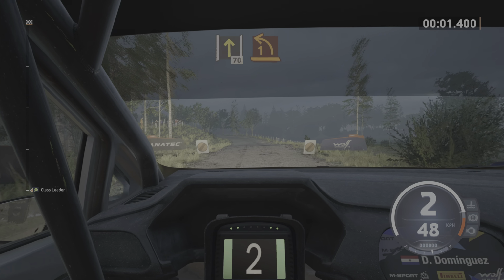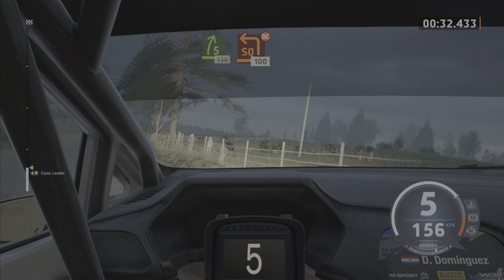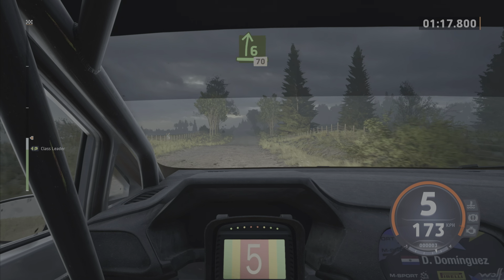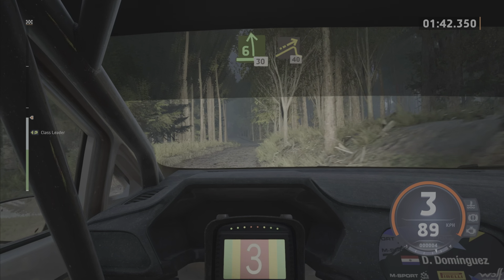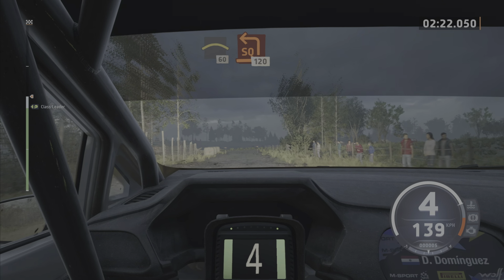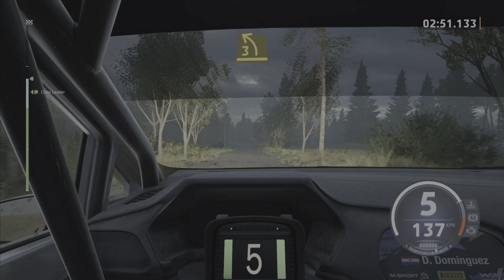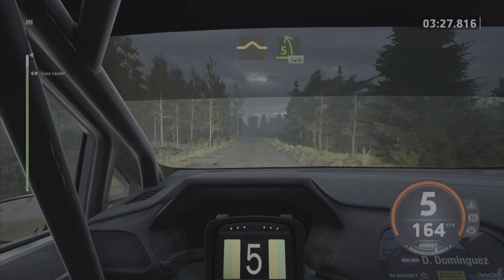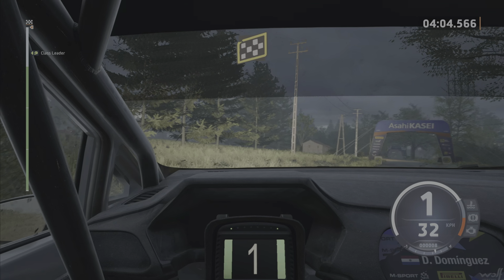Rally Driver Races on Rally Poland